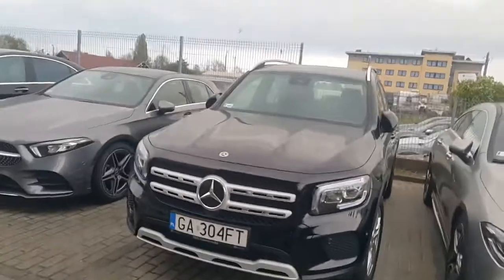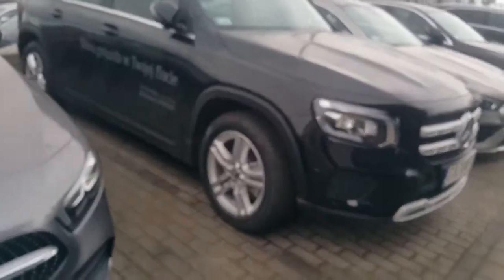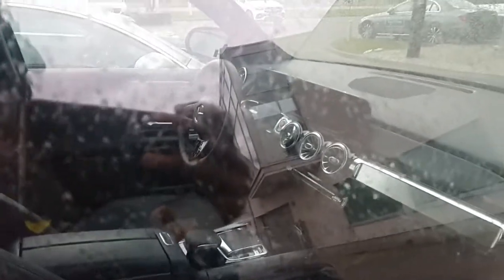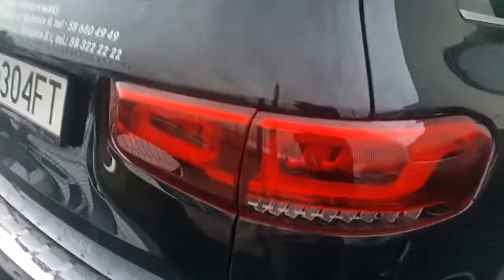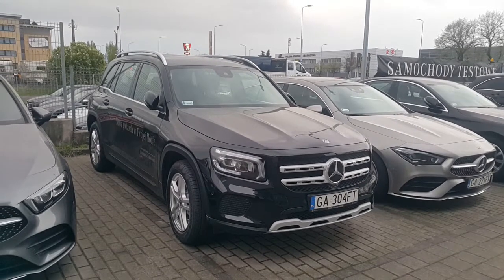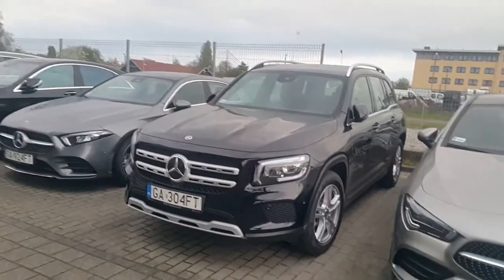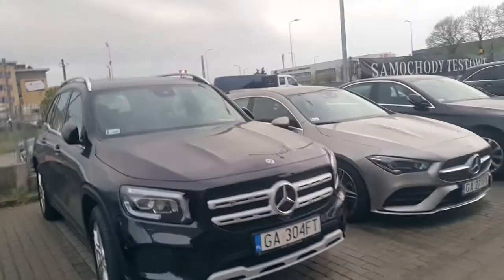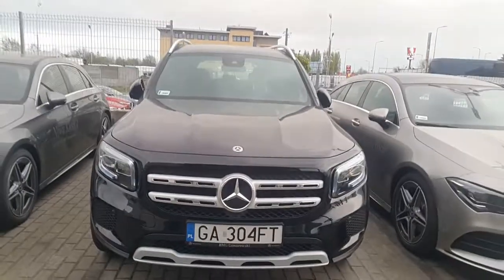2020 Mercedes Benz GLB | Little brother of GLS | Best value SUV of the year